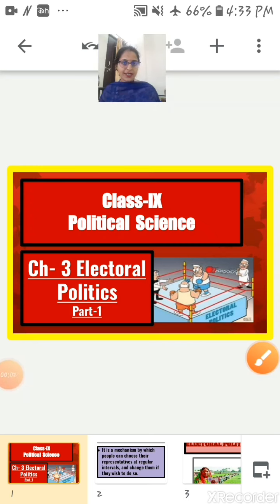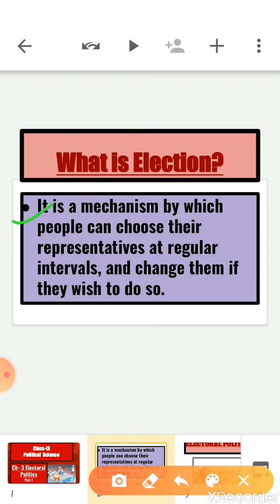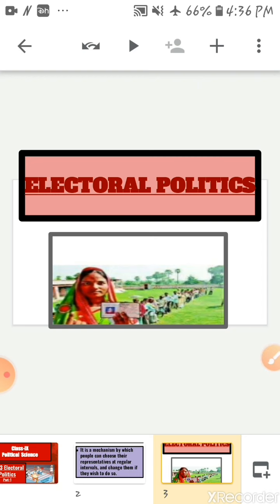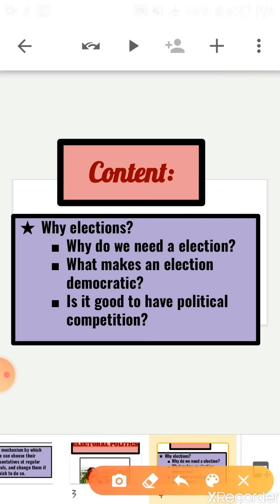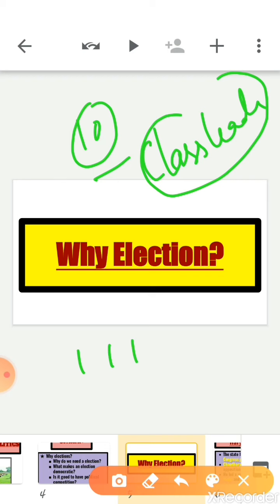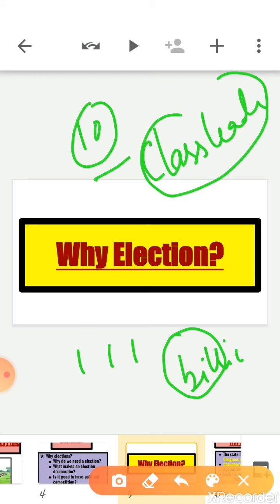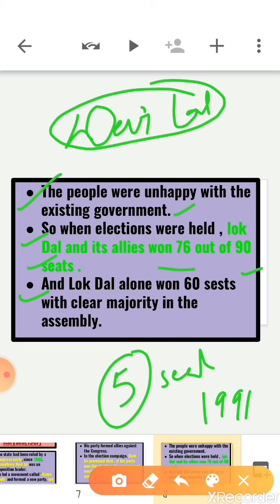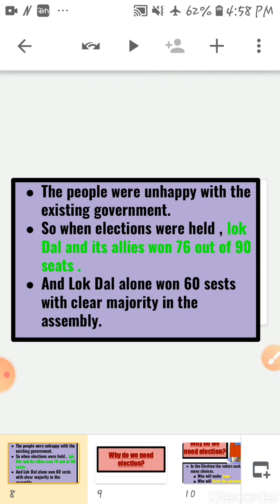cl9_political science_ch3_electoral politics_pr1_301020